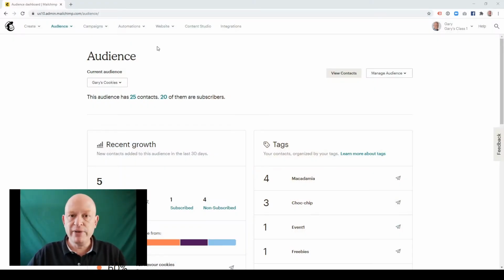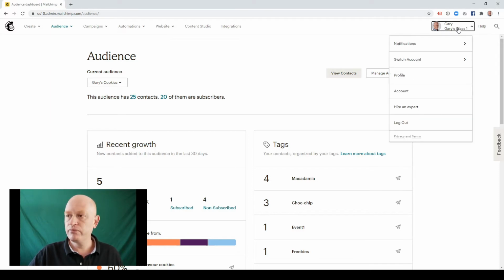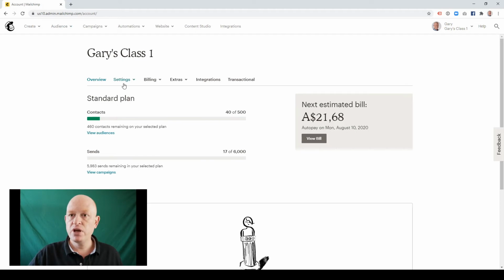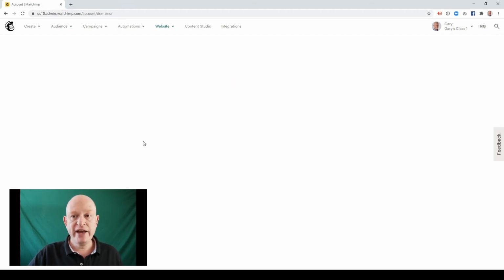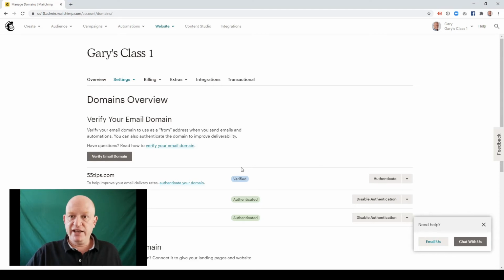Mailchimp - how to see if your domain is authenticated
Authenticating the domain that you send emails from in Mailchimp means that less of your emails will be identified as spam messages. Adding the various domain records necessary to authenticate your domain typically results in better open and click rates for your email marketing.

This video shows how to determine if your domain has been authenticated in Mailchimp.